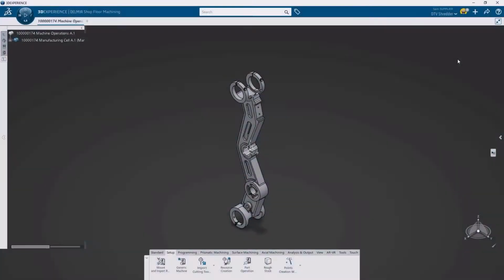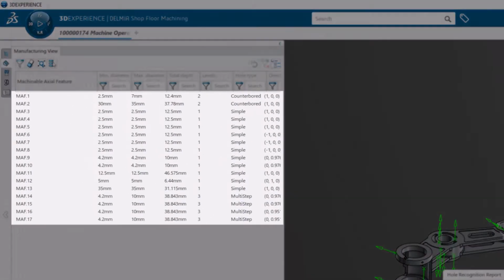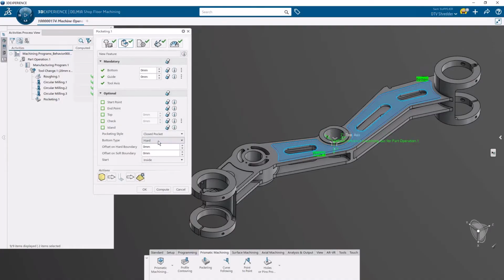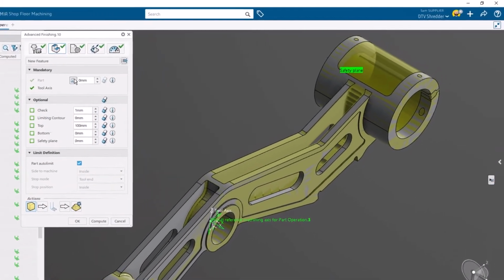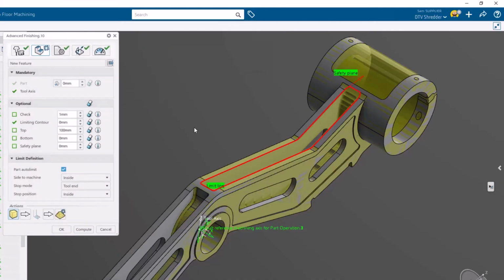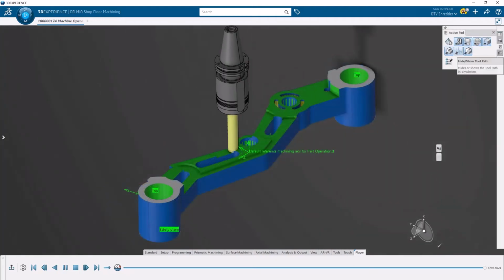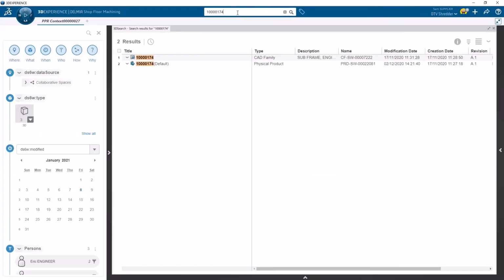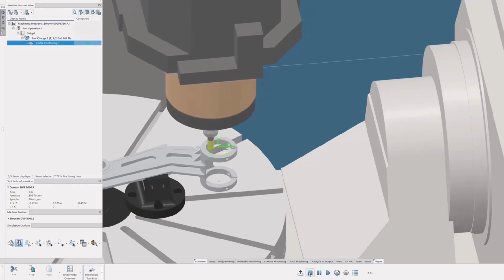First Look: DELMIA Shop Floor Programmer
DELMIA Shop Floor Programmer enables users to program advanced 2.5-axis milling machines, 3- axis milling machines, and 2- / 4- axes wire EDM machines to create 3D parts. NC Shop Floor Programmer provides a full set of features for workpiece setup, cutter tool assembly, and toolpath simulation that include material removal, machine-tool simulation, and NC code generation. NC programmers can capture and leverage enterprise intellectual property and collaborate with other stakeholders as they develop, validate, and optimize NC programs.